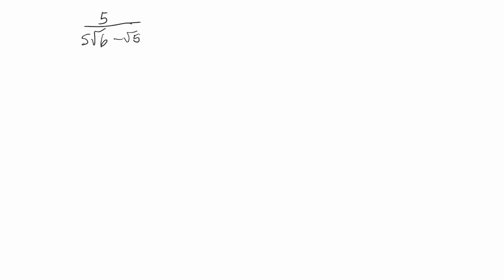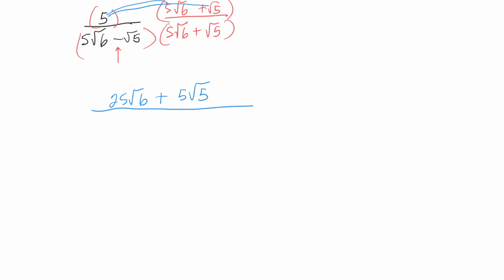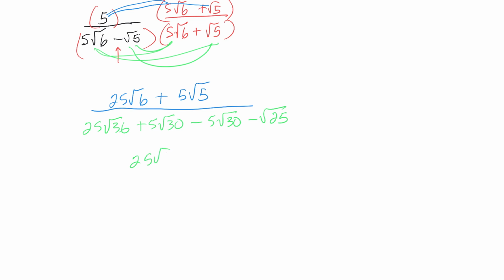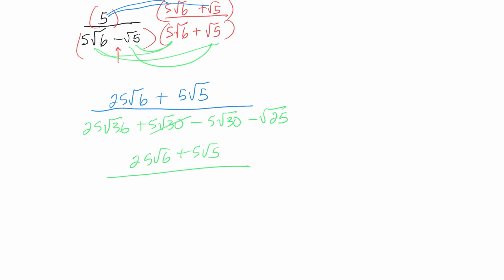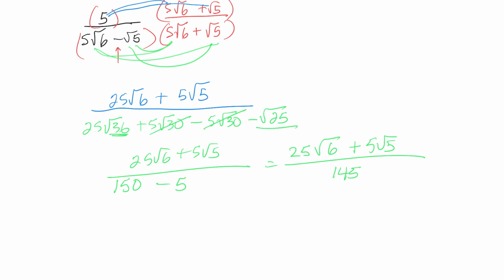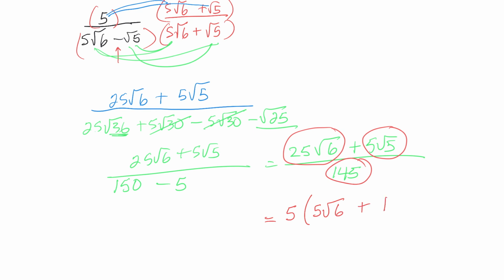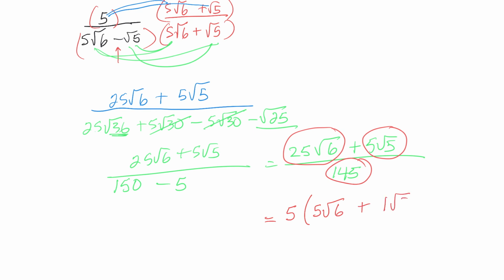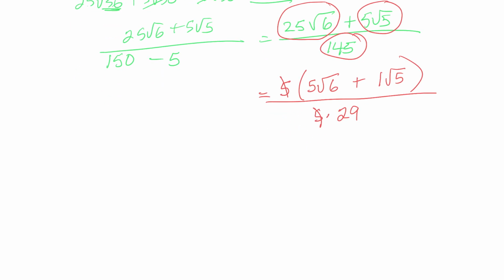22fl mth0032 rationalizing denominator